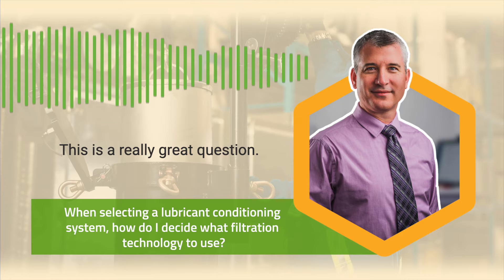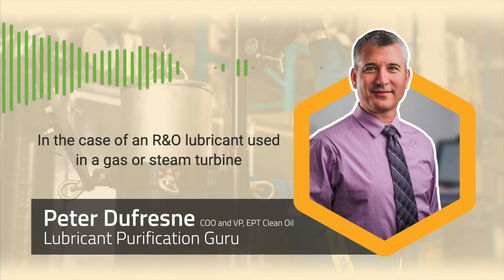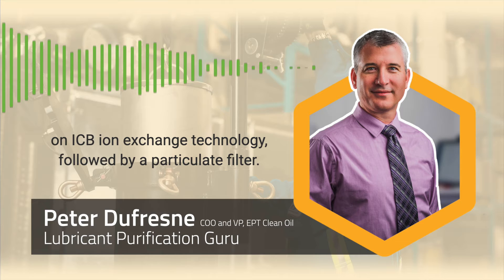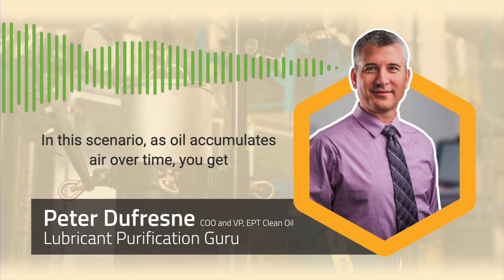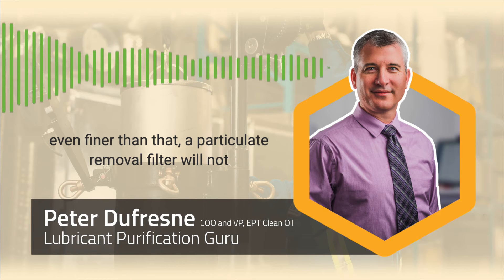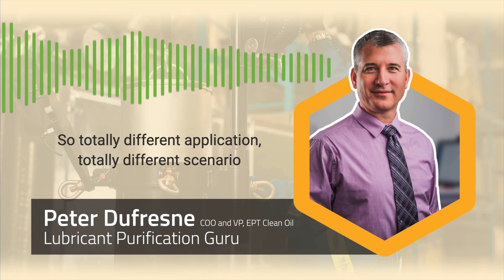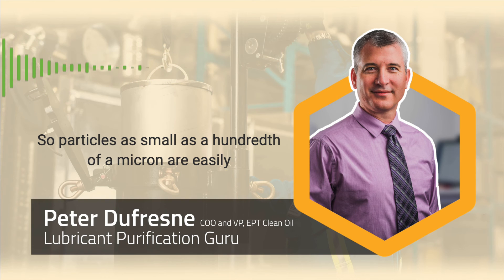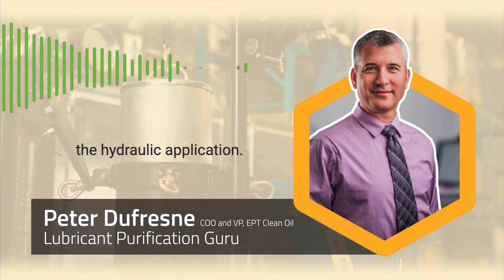In The Middle Episode 29: How do I decide what filtration technology to use?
Peter Dufresne asks a pivotal question: What form is the contamination that I am trying to remove in? Understanding the form provides the data you need to select the right filtration technology for the job.